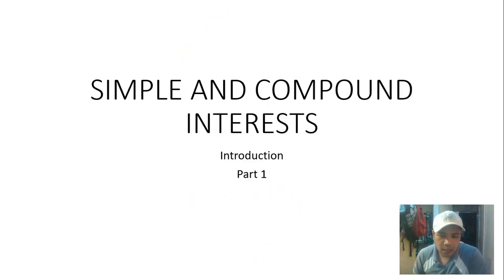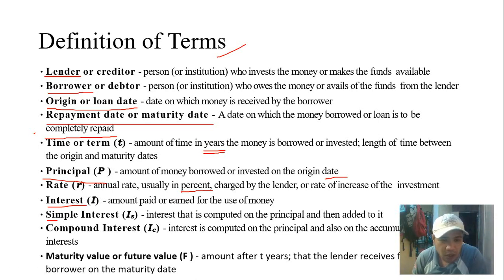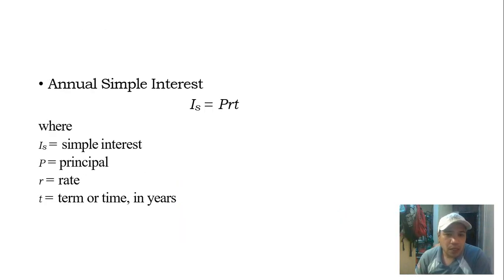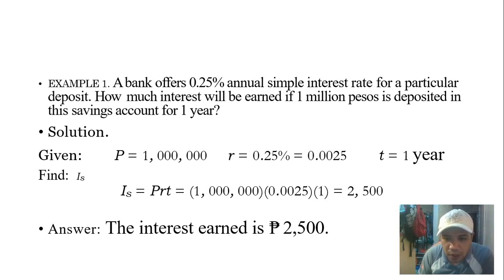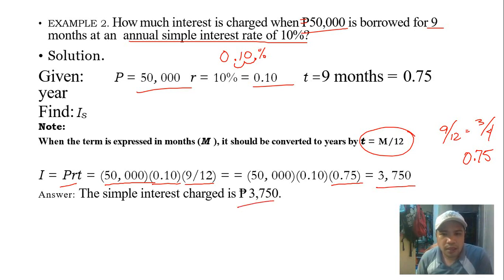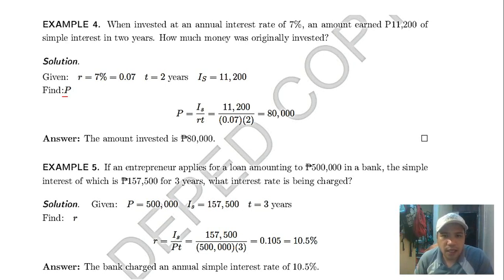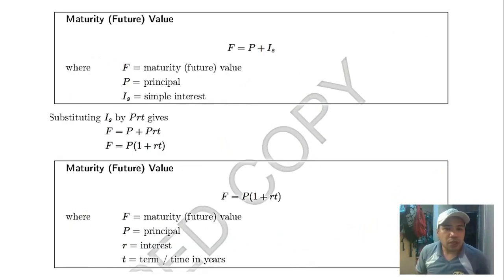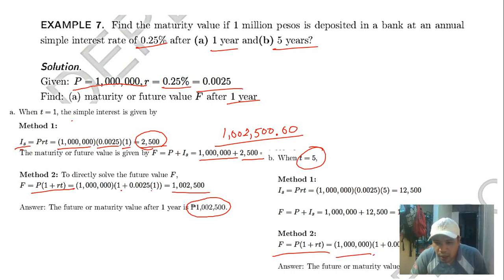Gen Math | Simple Interest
General Mathematics
Learner's Material